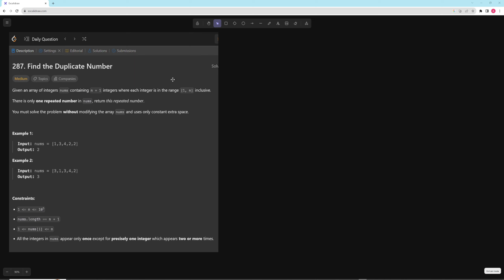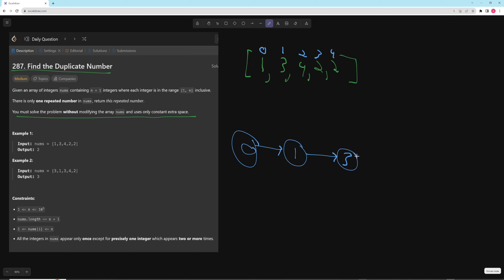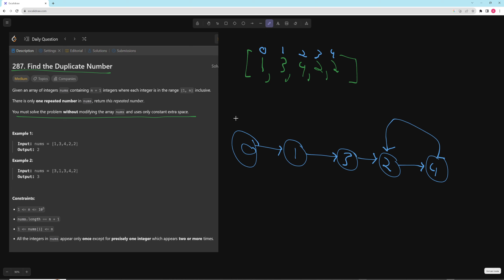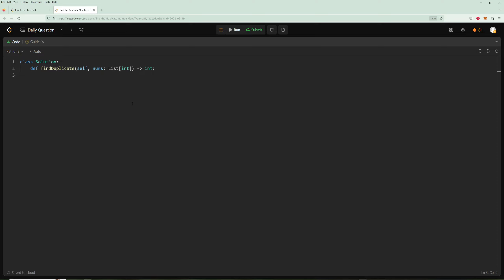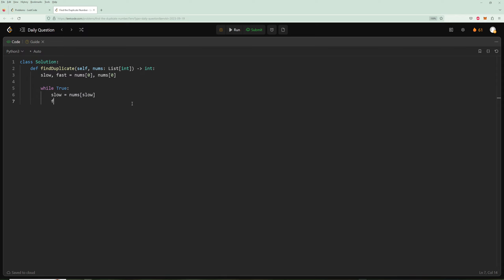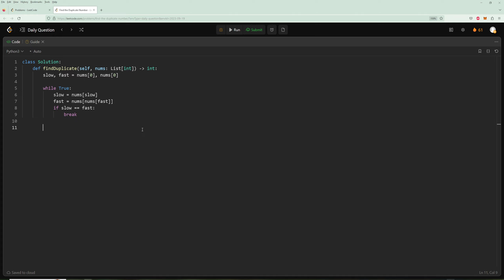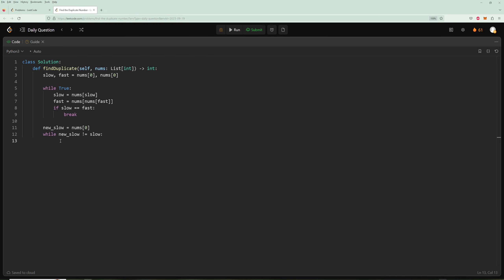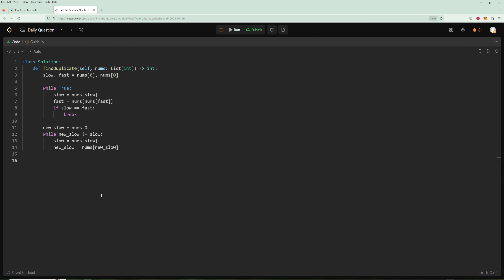Find the Duplicate Number - LeetCode 287 - Python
Solution, explanation, and complexity analysis for LeetCode 287, the problem of the day for September 19th, in Python.